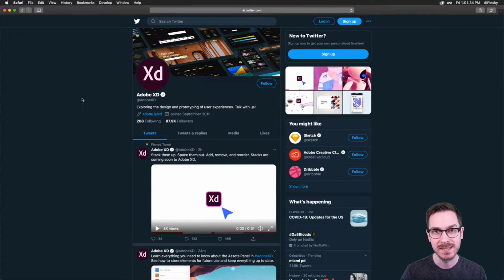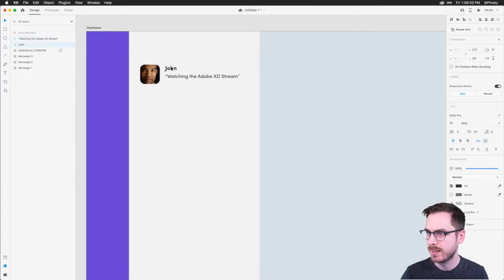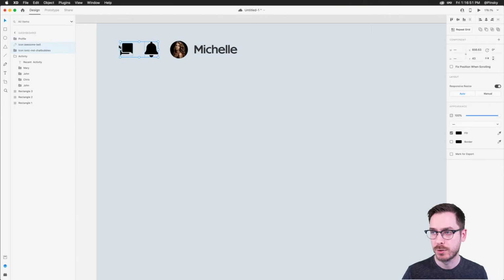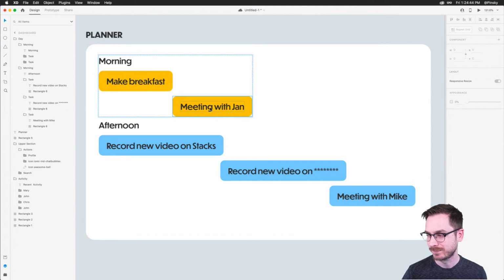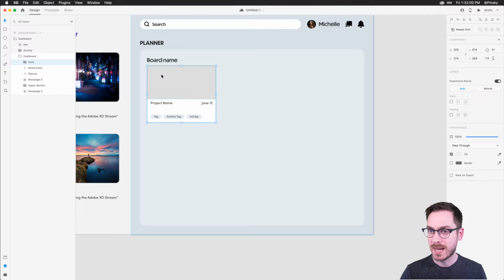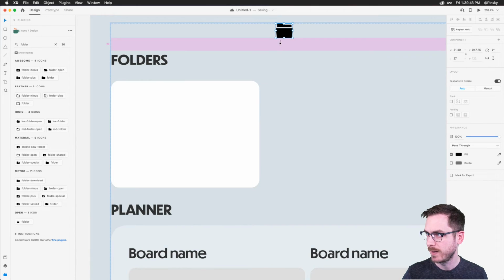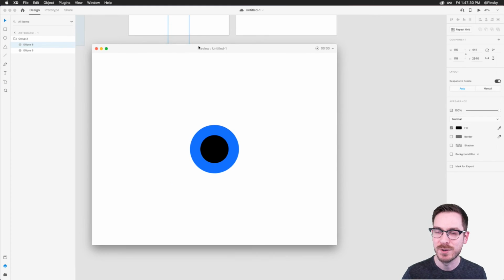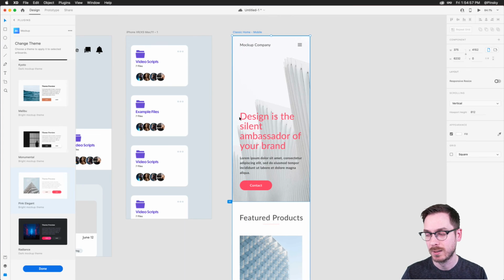Adobe XD Masterclass – Episode 19 | Adobe Creative Cloud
Chapters
00:00 Start
2:50 Work Starts - Showing off the New ‘Mock-Ups’ Plug-in
7:17 Showing off Stacks Update
15:28 How to Nest Stacks Within Other Stacks
19:15 How to Create a Planner with Stacks
26:20 Making the Entire Dashboard into a Stack
28:00 Creating a Kanban Board
38:10 Creating Cards on a Kanban Board
44:35 Using Stacks in a Mobile View
45:10 Work-Around to Auto-Animate Elements at Different Speeds
51:41 Showing off More of the New Mock-Ups Plug-In